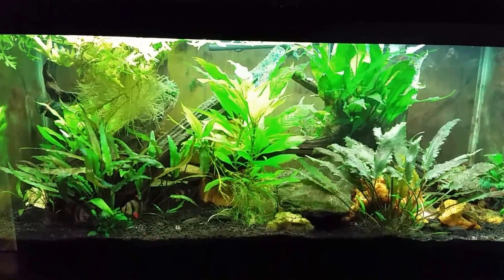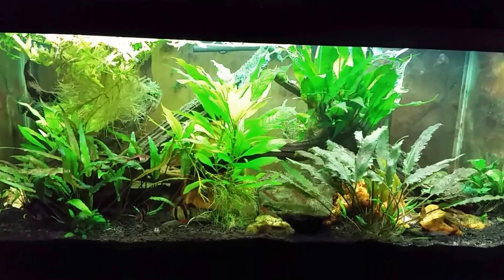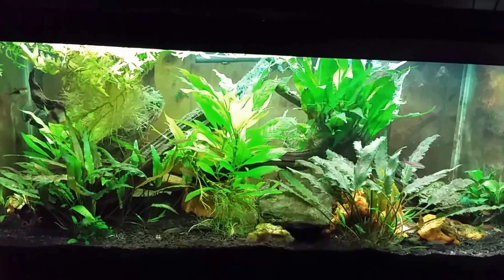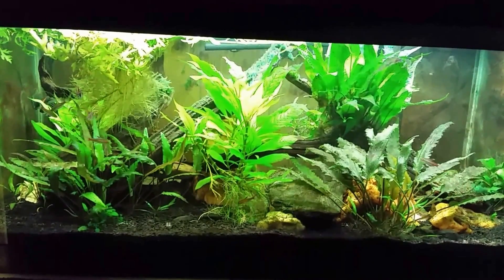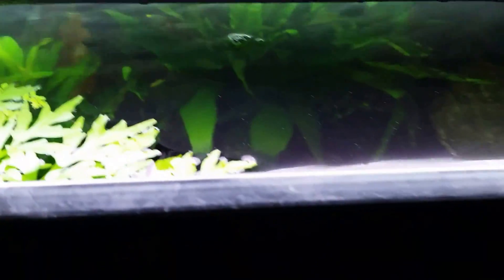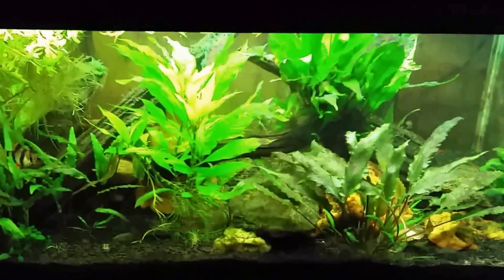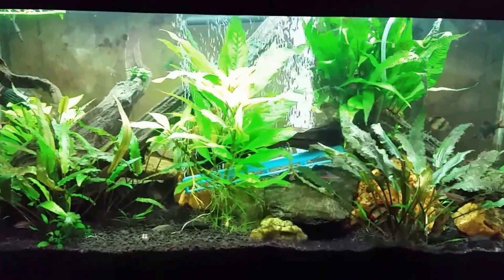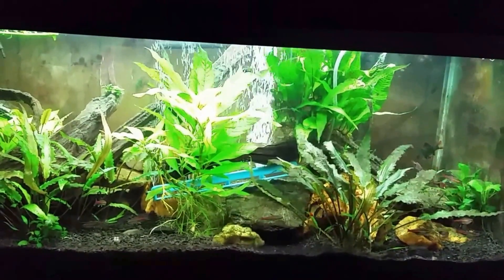Treating My BGKF Tank For Blue Green Algae (Cyanobacteria)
I've decided to try and eradicate the Blue Green "Algae" in my Black Ghost Knife Fish Tank. Cyanobacteria is ubiquitous and can easily get into any aquarium, but is easy enough to treat with Ultra Life Blue Green Stain Remover.